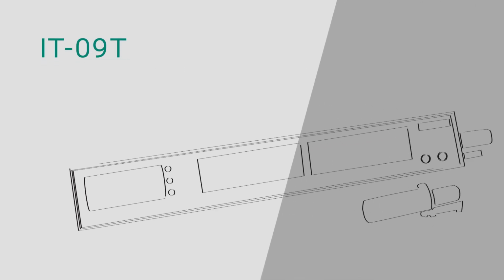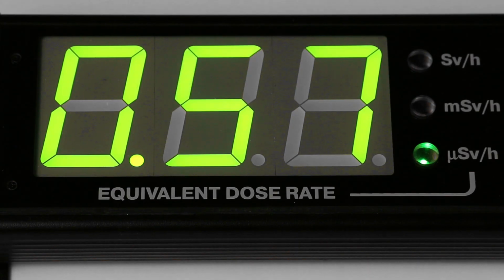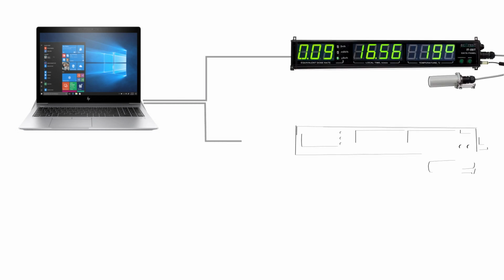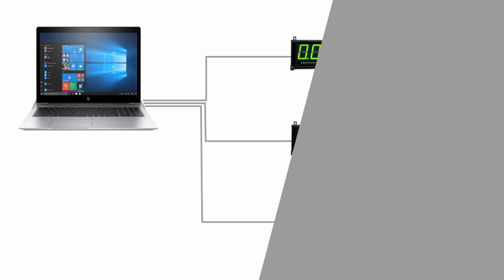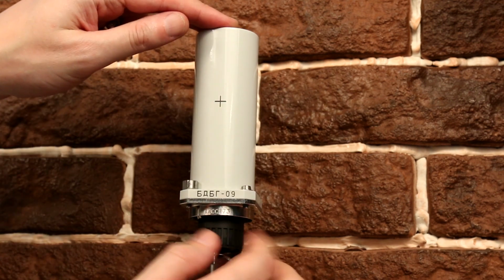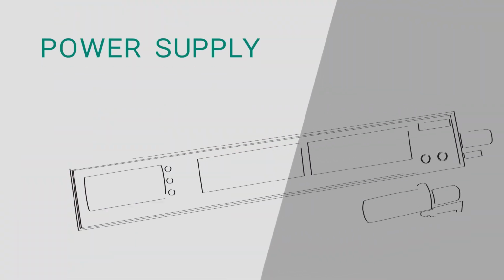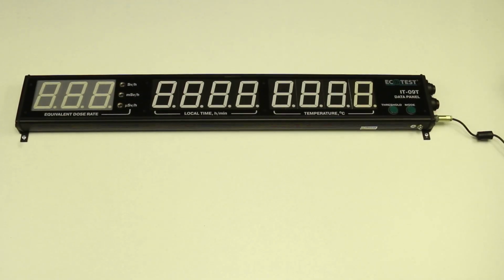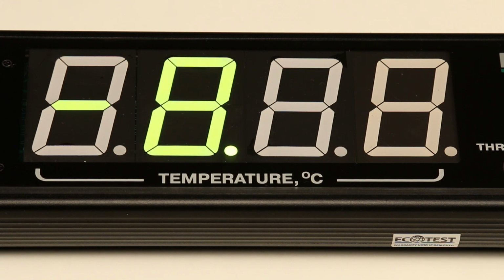Video guide for ІТ-09Т Data Panel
Video guide for the data panel IT-09T (TM ECOTEST)

Displays information about ambient dose equivalent rate of gamma radiation, real time and temperature. The data is communicated from the BDBG-09 detecting unit of gamma radiation, which is included in the delivery kit. IT-09T data panel together with the BDBG-09 detecting unit and RadMonitor software allow creating an automated system for continuous monitoring of background radiation.

The panel with the units can be placed outside as well as inside for a comprehensive control of the facilities. The distance between the data panel and the unit can reach 50m. All data is continuously transmitted to a personal computer that allows central monitoring of all objects.

IT-09Tdata panel and BDBG-09 detecting unit have been successfully used for many years at nuclear power plants in Ukraine, Bulgaria and Korea. They are actively used by the subdivisions of the Ministry of Emergency Situations and Civil Defense, as well as law enforcement agencies. IT-09T is in operational service with the Ukrainian Army, and is included in the equipment list of the Ukrainian MES units.